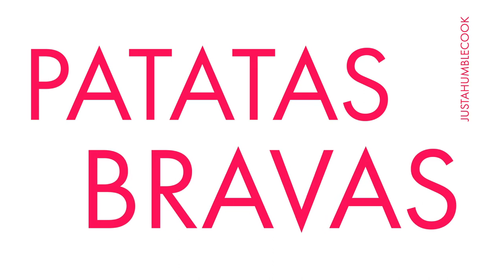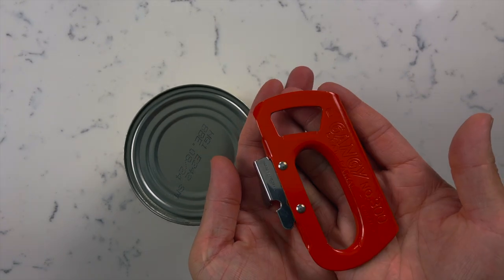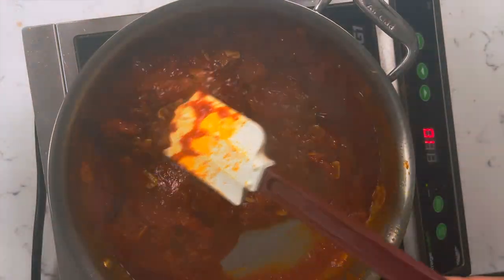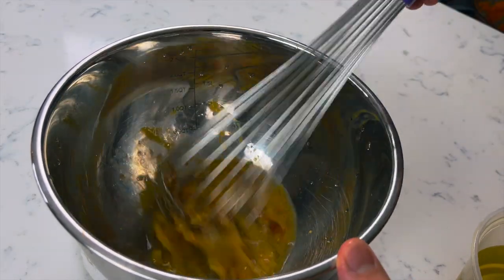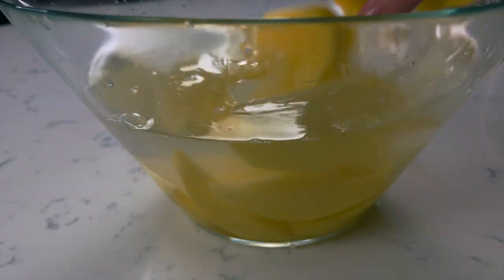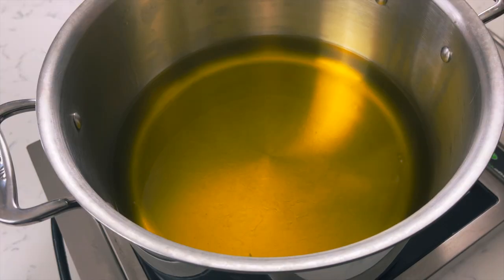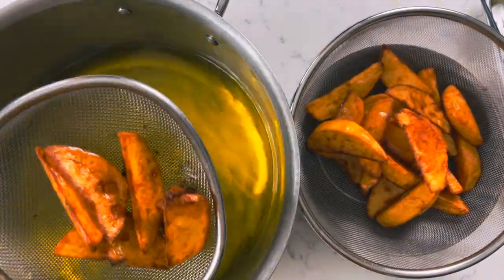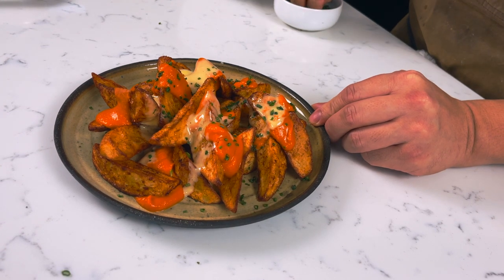Patatas Bravas | Spanish Fried Potatoes | Tapas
Hey guys! Learn how to make Patatas Bravas. Patatas Bravas is a popular and famous dish that originates from Spain and is eaten at tapas restaurants all around the country! Very easy to make and delicious to eat with a glass of wine or a beer. Cook some for your friends and family and enjoy a fun night chomping on crispy fried potatoes and a few drinks.

About me: I have worked in professional kitchens since I was 17 and have worked my way up through many positions. My last position was an executive hotel of a hotel in Hollywood and I am now currently furloughed, allowing me to focus all my energy into making how to cook content! I love learning about different food that is served around the world and I want to keep learning and share that knowledge with you guys. Join me as we cook around the world!

Time Stamps!
00:00:00 Intro
00:00:15 Origin of Patatas Bravas
00:00:36 Cookbook Intro
00:00:49 Making Salsa Brava
00:02:42 Making Alliolli
00:03:42 Preparing Potatoes!
00:05:11 Beautiful Frying Potatoes
00:06:35 Plating the final Dish
00:07:24 Final tasting!

Recipe is from the Boqueria Cookbook!
4-5 Yukon Gold Potatoes
Extra Virgin Olive Oil for frying
1/2 teaspoon hot paprika
1/2 teaspoon sweet paprika

Salsa Brava :
1/3 cup of extra virgin olive oil
7 garlic cloves, thinly sliced
5 dried hot chili peppers
1/2 large white onion, thinly sliced
28 oz can tomato, whole
1/2 teaspoon sugar

Allioli :
1 garlic clove, grated
1 large egg, room temperature
1 teaspoon dijon
1/2 teaspoon sriracha
4 teaspoon white wine vinegar
1 cup blended oil

Things used in the video:
Boqueria Cookbook
Japanese Can Opener
Kuhn Rikon Peelers, the BEST peelers you can buy

I will be pumping out new videos 2-3 times a week!